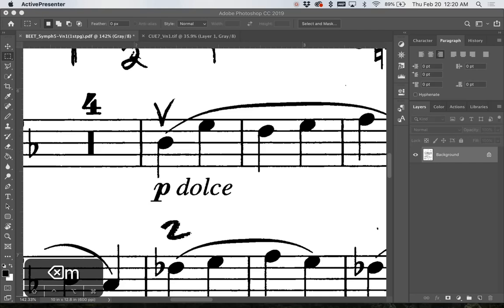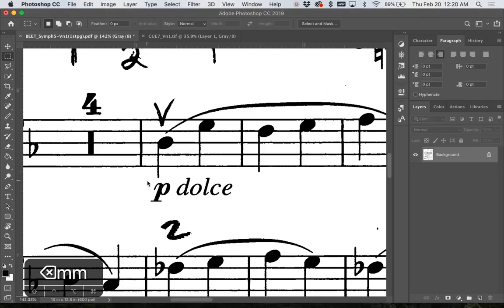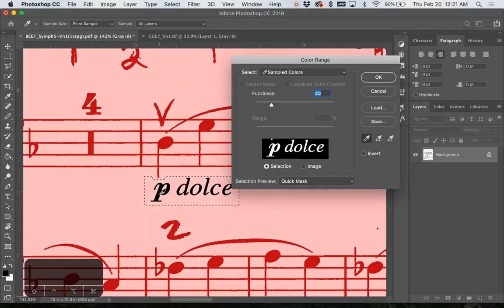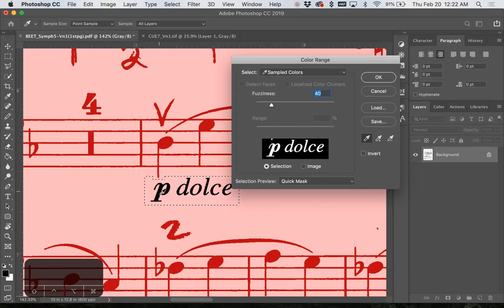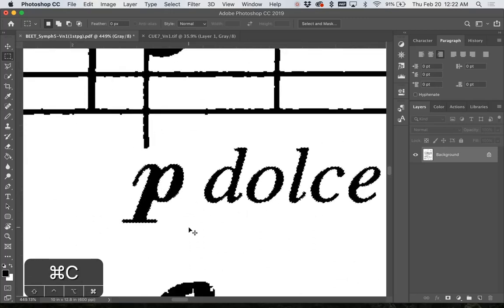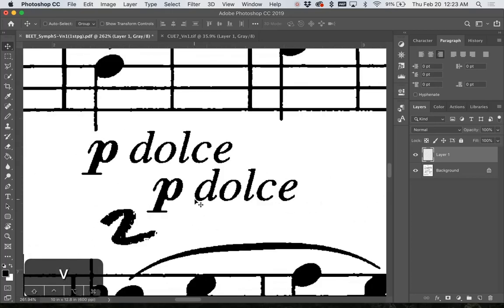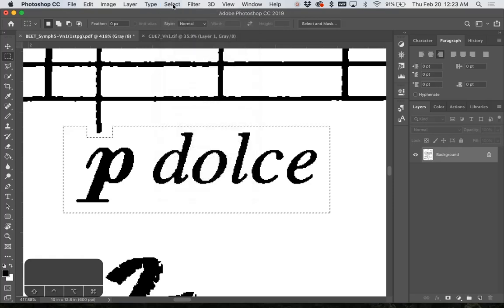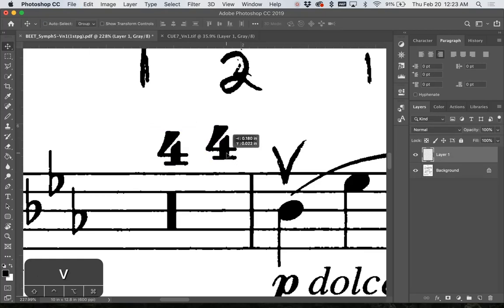PS For OrchLibrarians 13 Selecting Black Pixels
Learn how to use the Color Range tool to select only black pixels, eliminating the need to erase white pixels after a copy and paste.  This tool will save you time and headache when moving things around in your PS files.